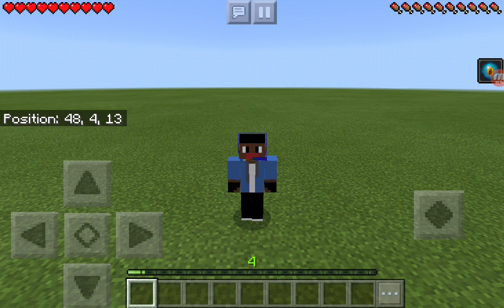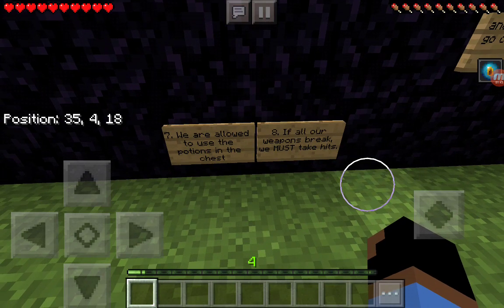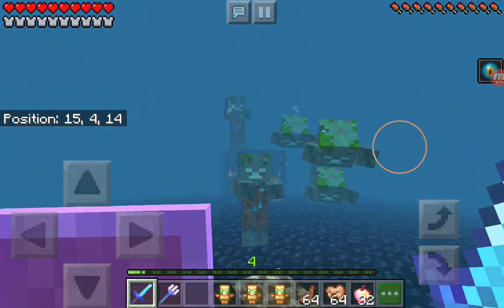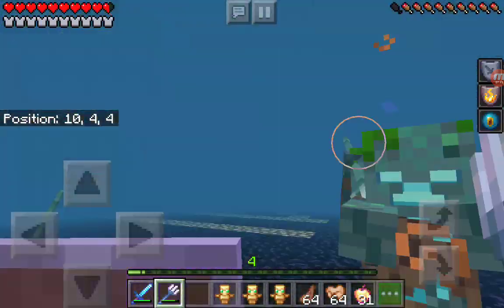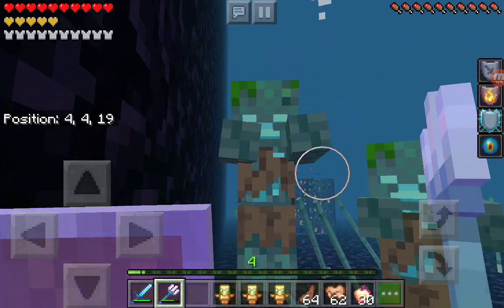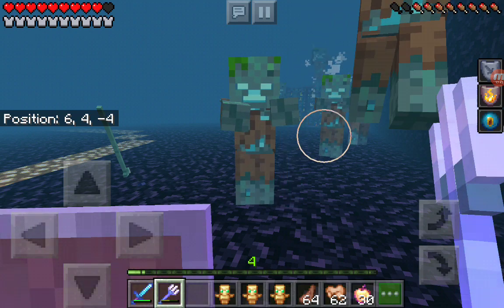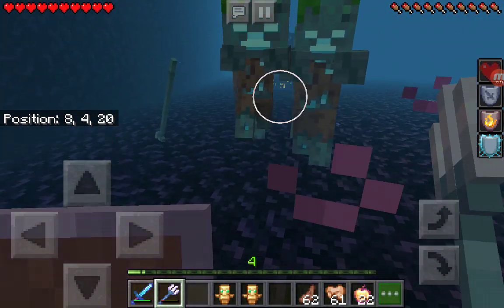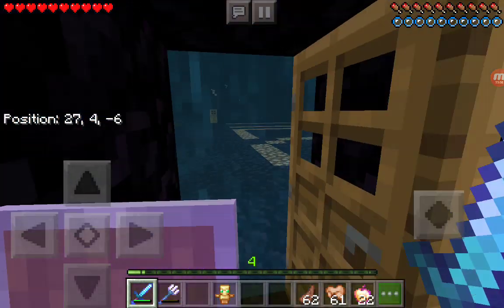DROWNED: ROUND 2 (Underwater) | Survival Wave #26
Welcome to Survival Wave where I try to survive against various mobs from Minecraft and see how long I can last against them. Today we fight the Drowned this time underwater.

RULES:

1. We are provided with a specific type of armor(depends on the mob), a sword, a bow, arrows/tipped arrows, cooked food, golden apples or enchanted golden apples (depends on the mob) and some potions in a chest.

2. There are potions in a chest in the castle which we are allowed to use during battle.

3. If our weapons break automatically we lose the game and MUST take hits from enemies.

4. The two towers on the left and right of the main tower are for recovering health.

5. The timer stops when we die to the mob being fought.

6. We will be given three totems of undying and we get three extra lives if we die and the timer will continue as long as we don't die.

7. We are not allowed to venture too far from the spawners as they will stop spawning from a certain distance. (unless we are grabbing potions)

8. We are not allowed to leave the Survival Wave castle.